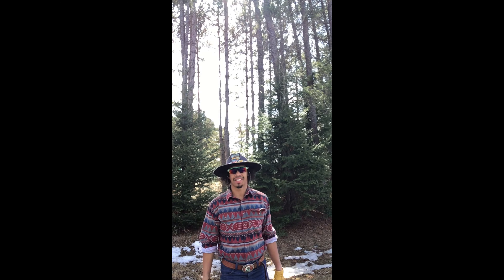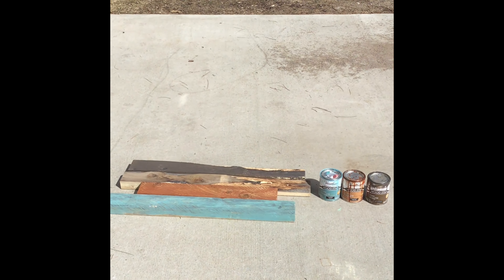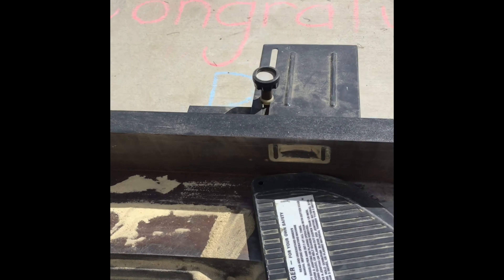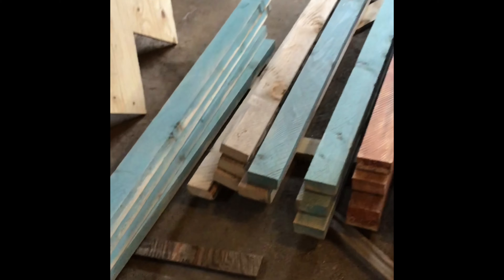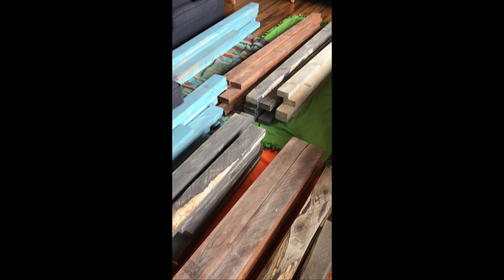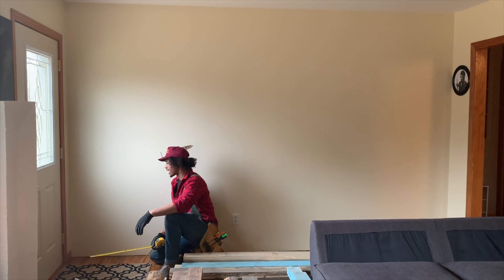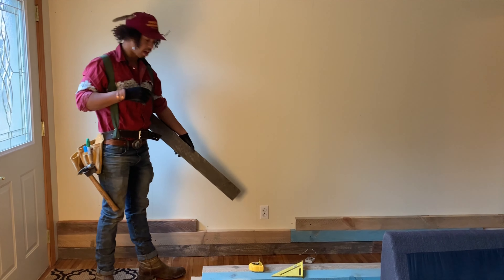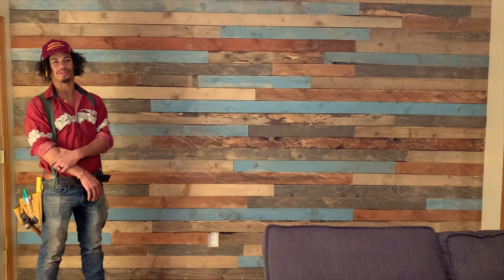How to Build a Barn Wood Wall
This video explains how we made our barn wood wall.  The wood is rustic, stained, and weathered.  We have 2 different browns,  original wood, and a blue!